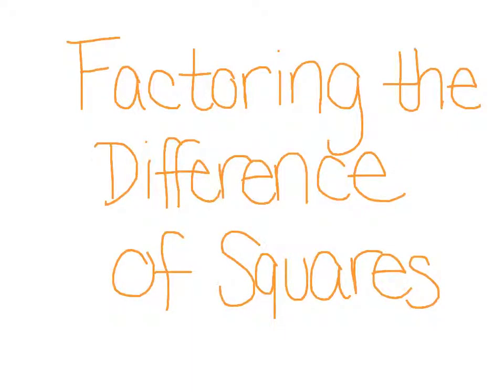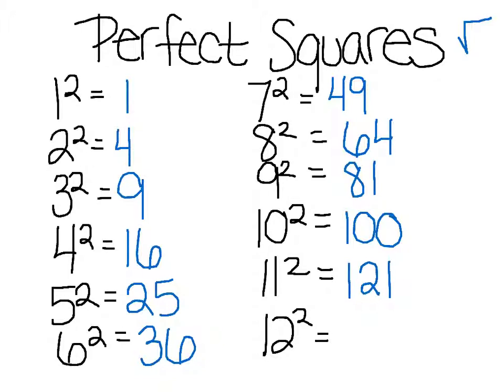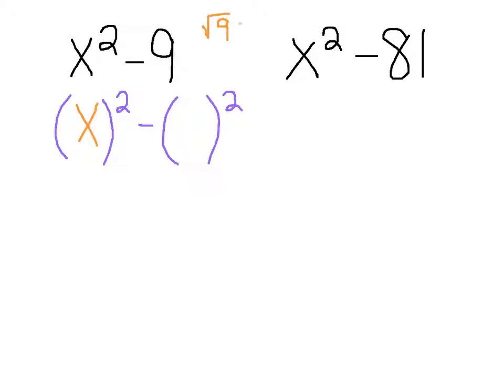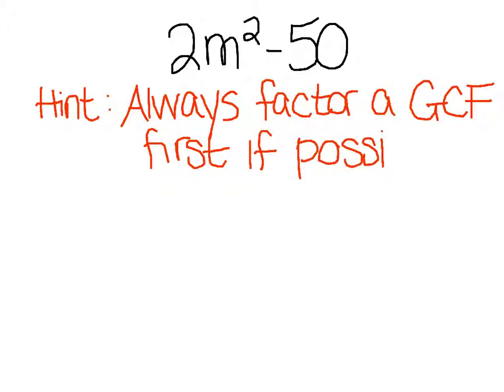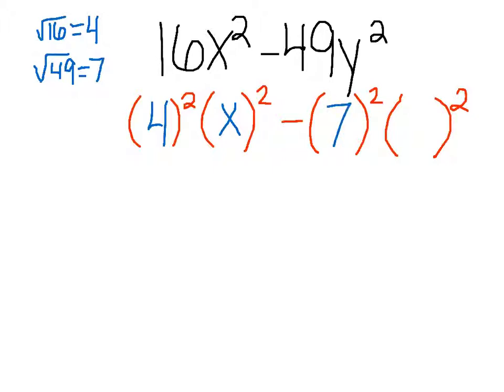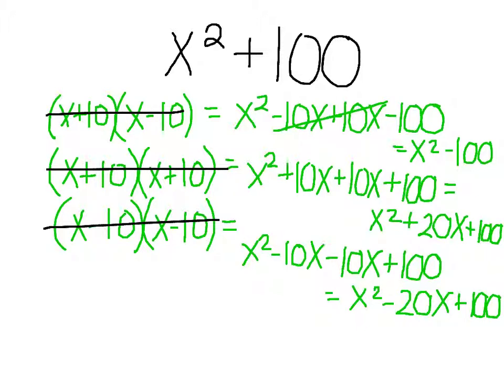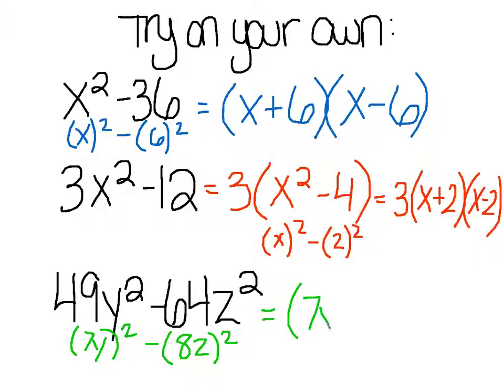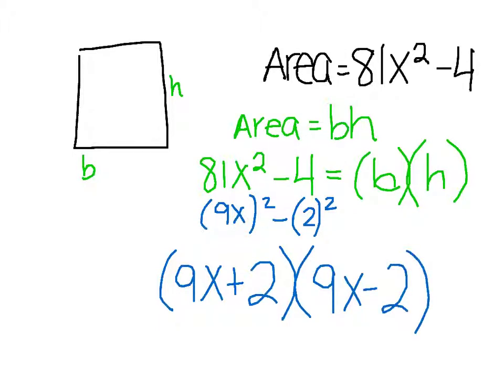Factoring The Difference Of Squares